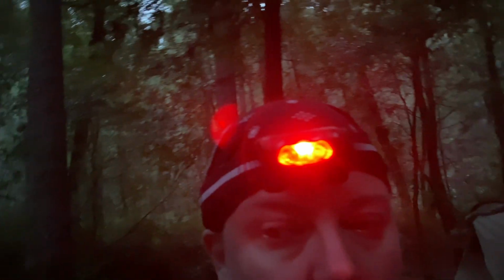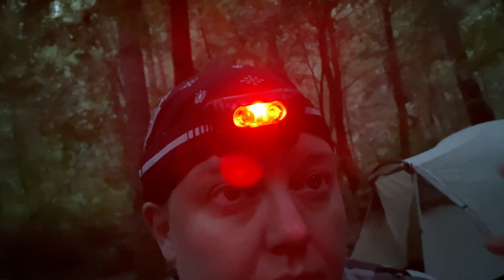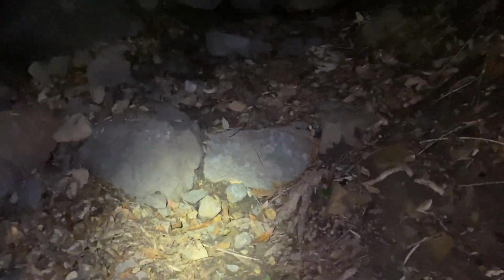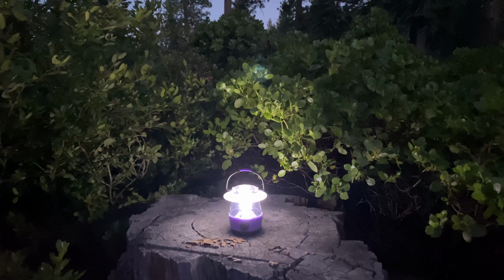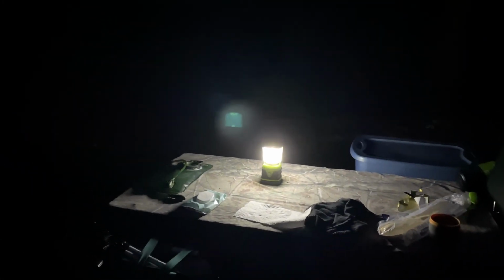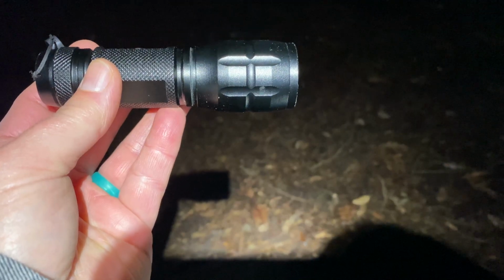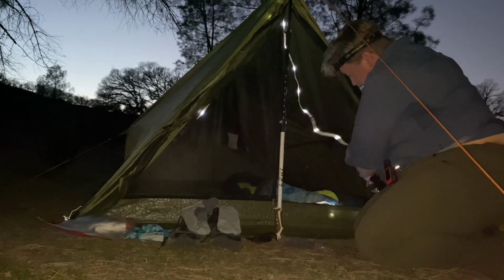Tips for Lighting Your Way on a Hike, Camping Trip or Backpacking Trip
Here I cover your basic lighting options for hiking, camping and backpacking. I discuss tent lights, headlamps/head torches/head lights, lanterns, and flashlights, and I explain where each can be most helpful.

***MY GEAR***
All Good Mineral Sunscreen
Anker 20,000MAH Power Bank
BZE 40" Selfie Stick
Campingmoon Gas Transfer Device
Coghlans 55L UltraSil Pack Liner
Flyfish Inflatable Body Pillow
Frontiersman Bear Spray
LiteOutdoors 1/8" Guy Line and Stake Set
Lixada Solar Panel
Therm-a-Rest Z Lite Sol Foam Pad (mine is the older version)
UDAP No Fed Bear Canister
UGQ Bandit Top Quilt (I have a 0° and a 30°)
Verve Seabright Coffee

I have an Amazon Storefront!

Comments, likes and shares all help as well! Share these videos so that we can get the word out, and help more people enjoy the outdoors safely and responsibly.

All opinions are my own. If I have received something of value from a company, I will always disclose as much. Whether I have received something of value or paid for it on my own, I will ALWAYS give an honest opinion, based on my own experience with said piece of gear.